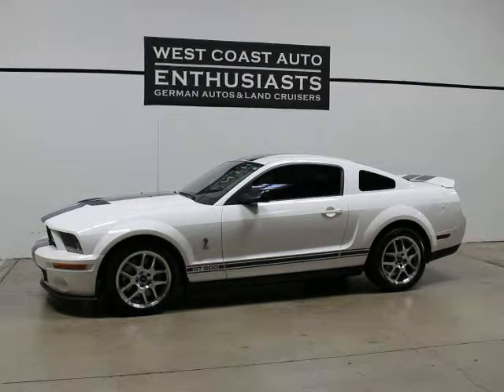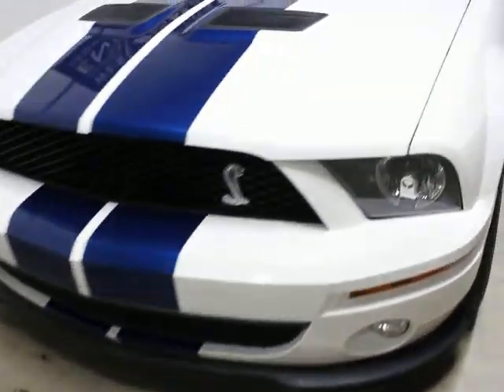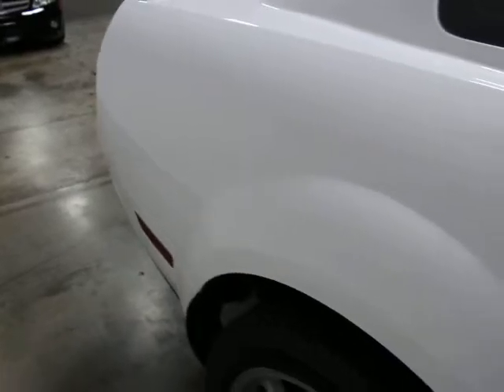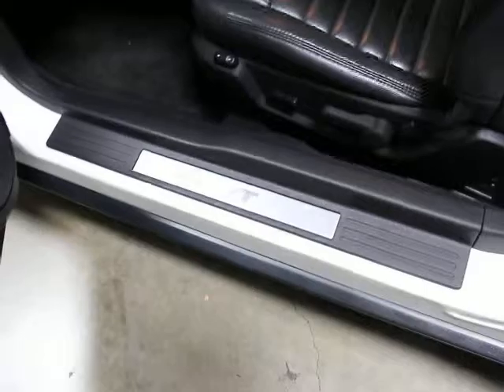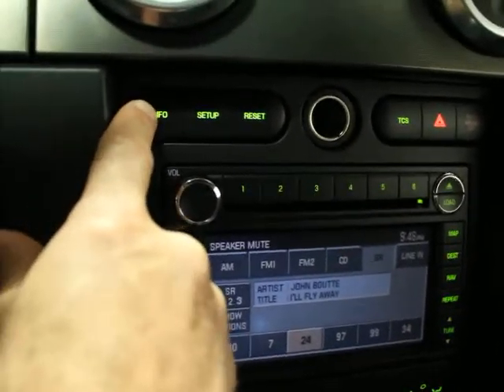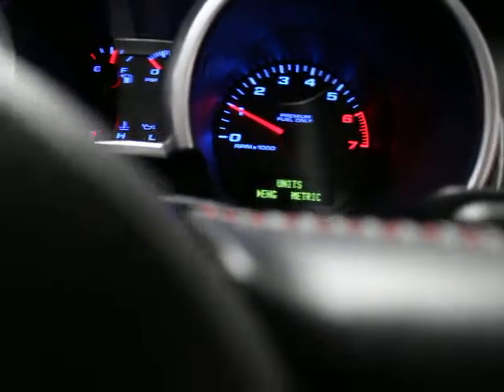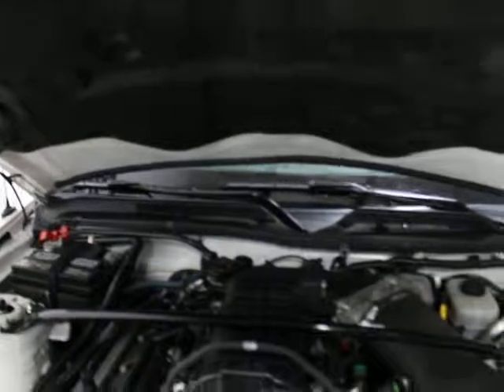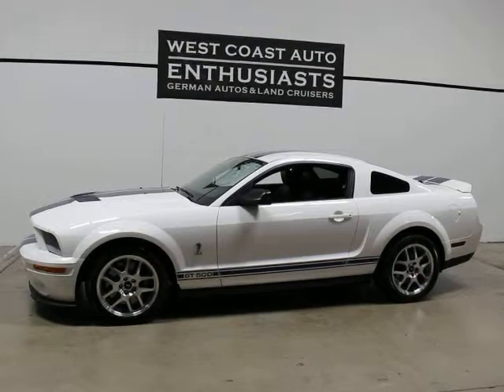2008 Ford Mustang GT500 Shelby Cobra